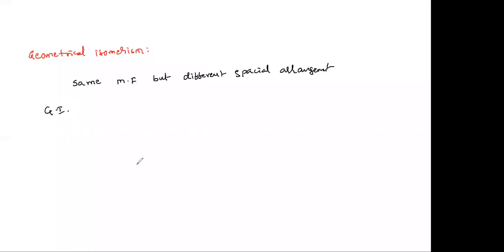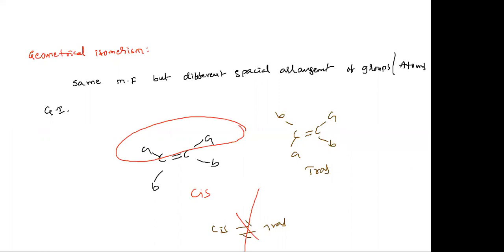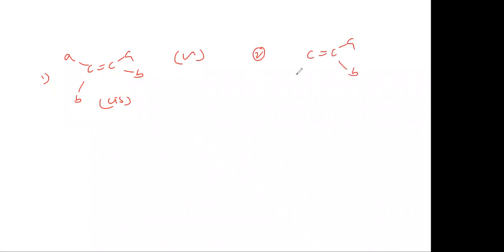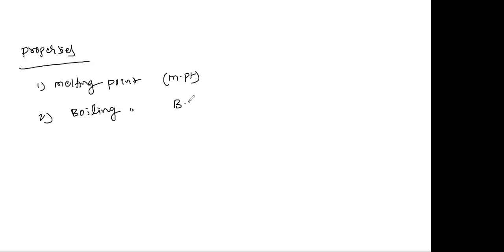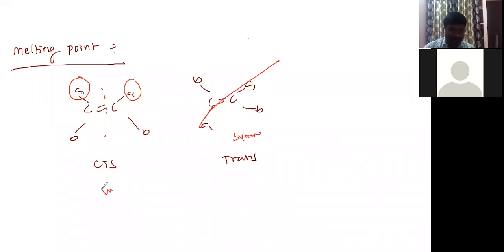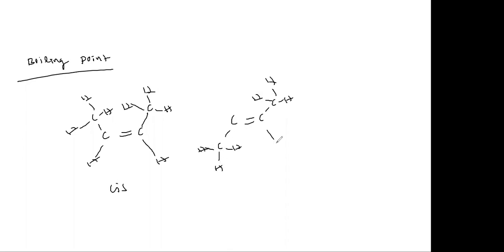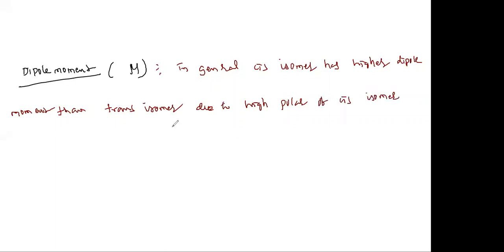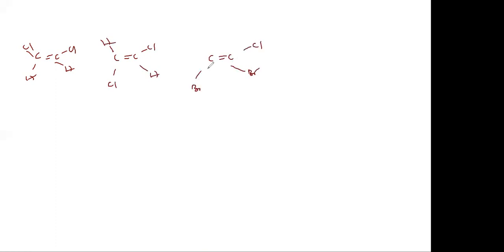GEOMETRICAL ISOMERISM 2